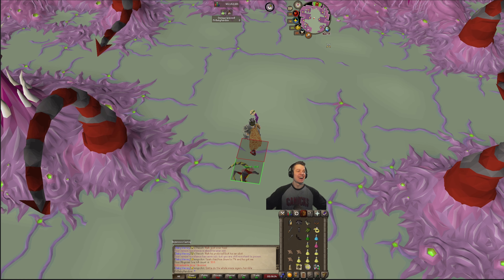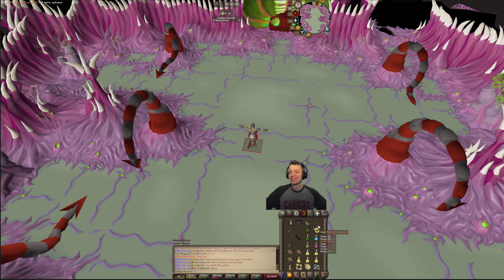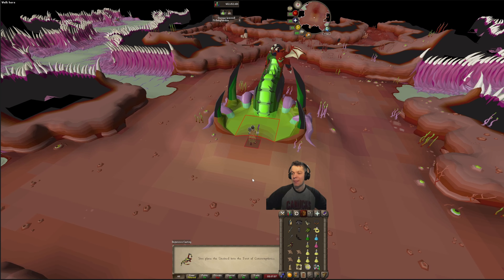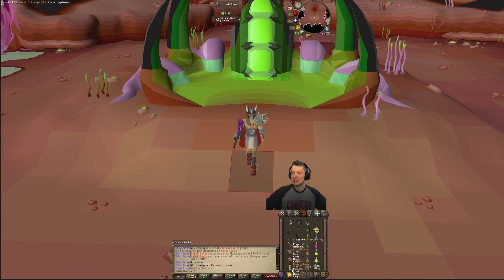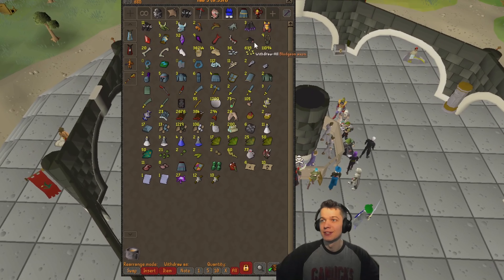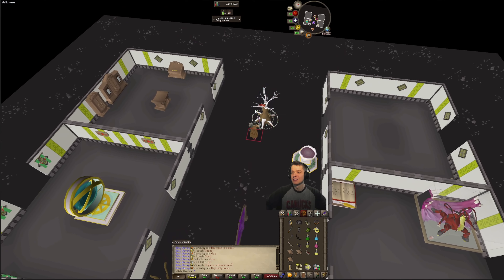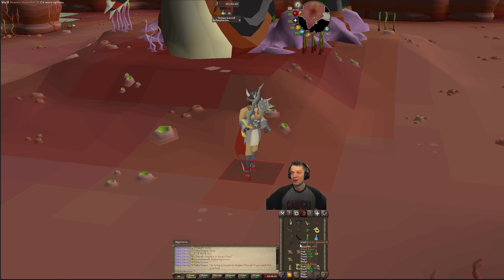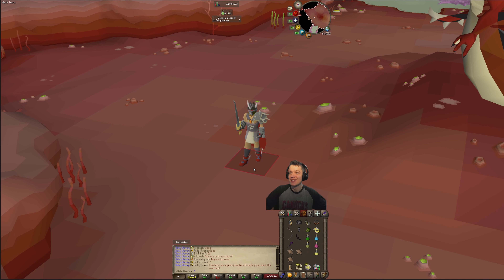Collection Log 800! | MrBabyHandsome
Today we hit a massive milestone - 800 collections logged :) Finishing off a weapon we've been working towards for 4 years!